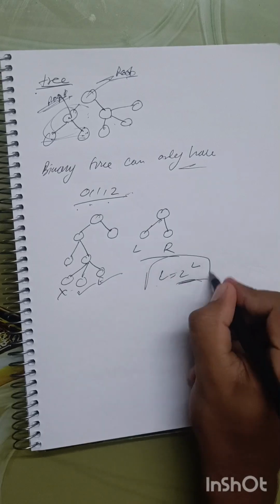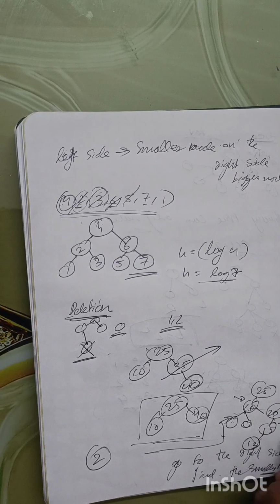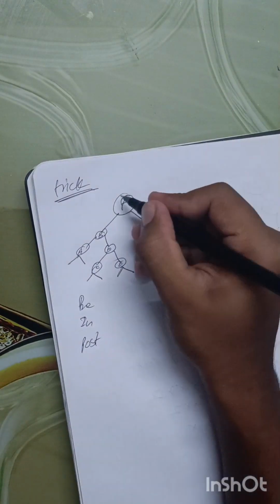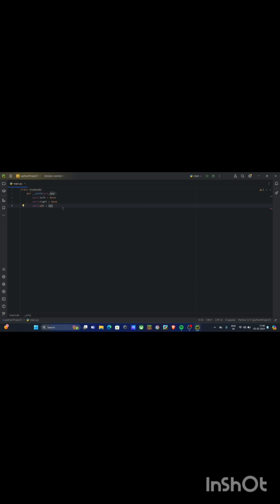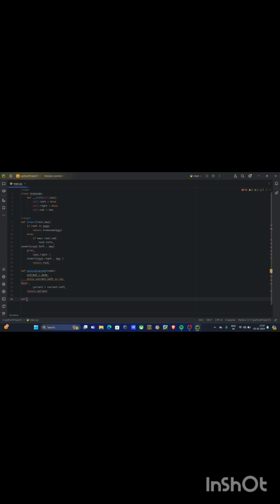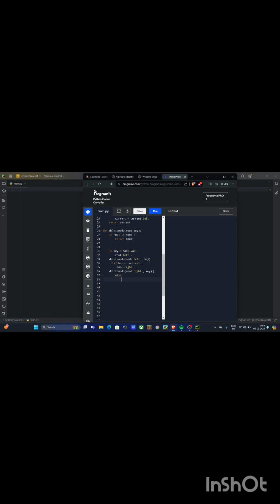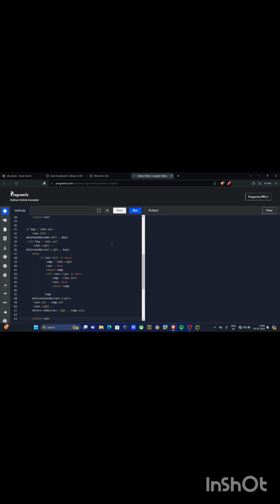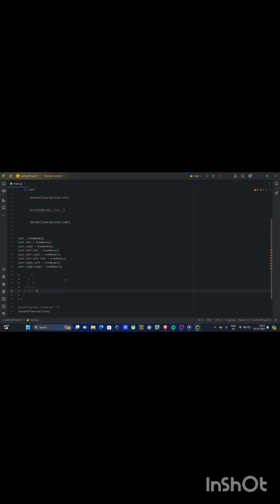Mastering Binary Trees: Deletion, Insertion, and Traversal Techniques Unveiled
this enlightening video, we explore the intricate workings of Binary Trees, covering everything from insertion and deletion to traversal techniques. Whether you're a novice seeking a solid understanding or a seasoned coder looking to sharpen your skills, this video has something for everyone.

Discover the essence of Binary Tree insertion as i walk you through step-by-step procedures, demystifying the process and making it accessible for all levels of expertise.